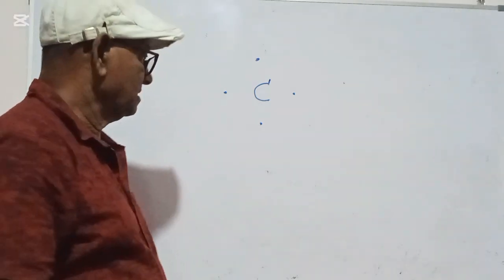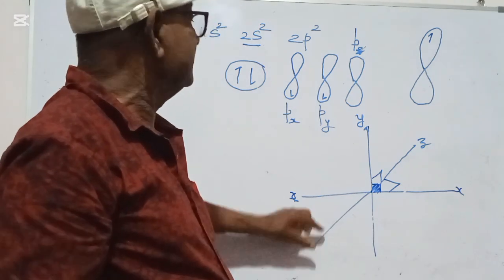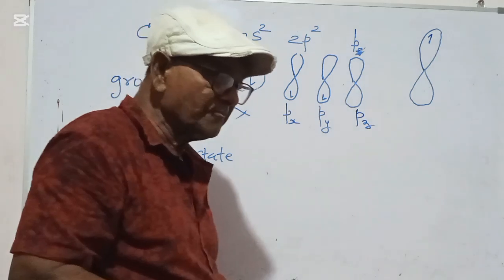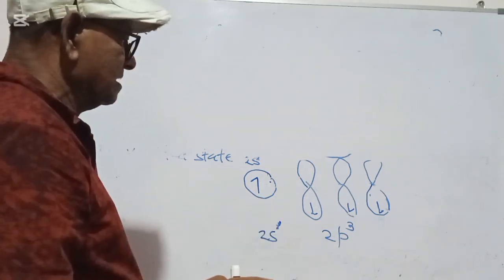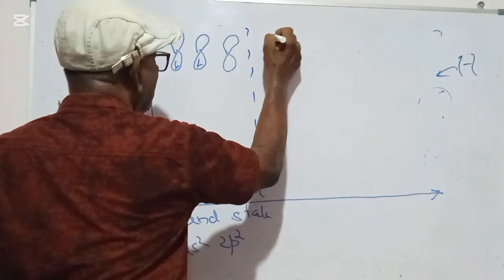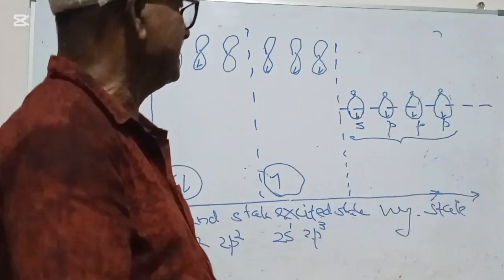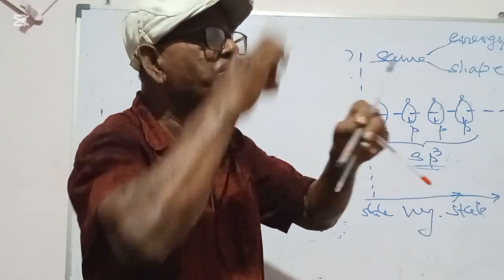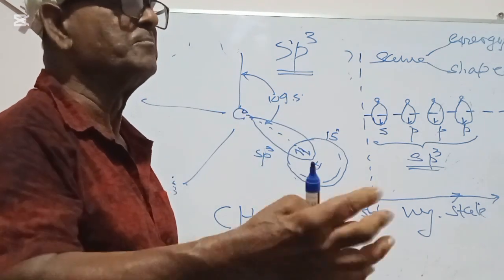Hybridezation of C atom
Chemistry for A.L